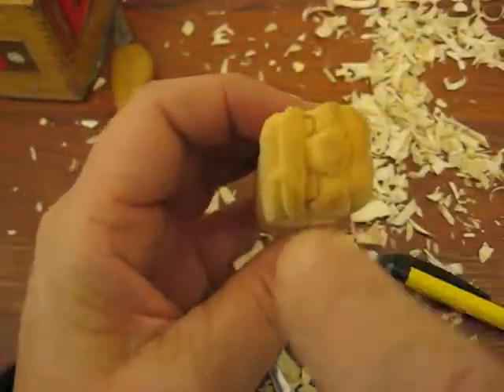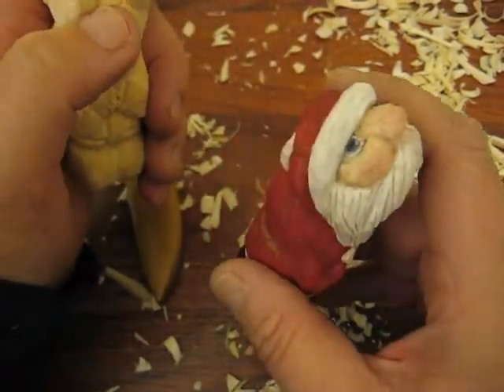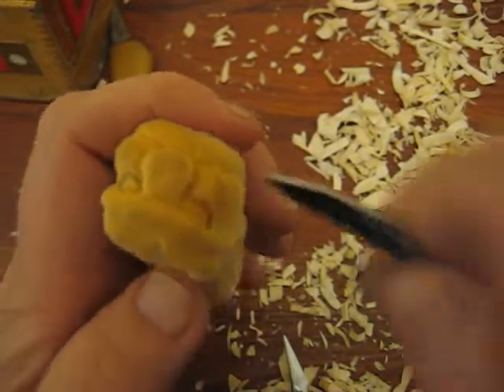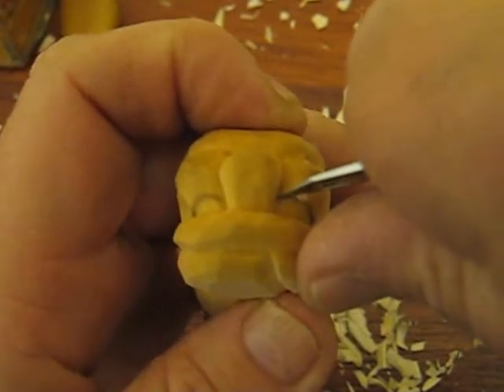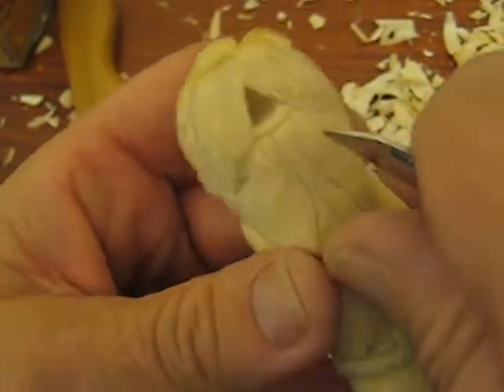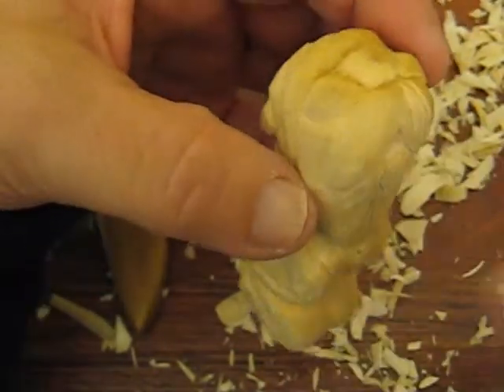PRAYING SANTA #12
always wear a carvers glove and a thumb guard